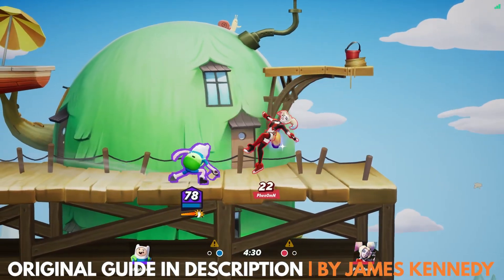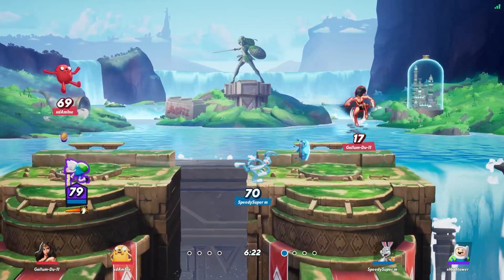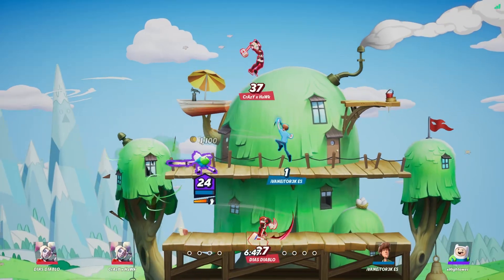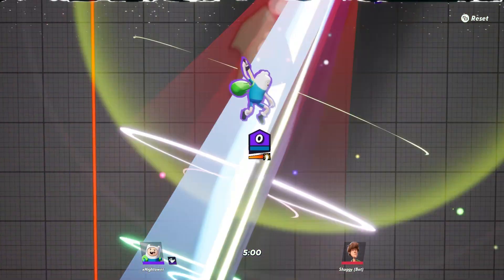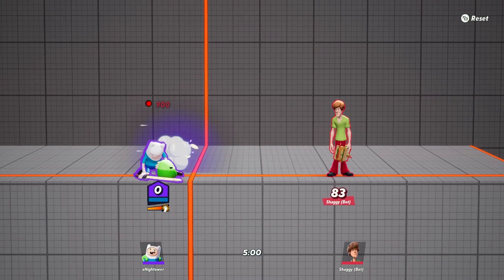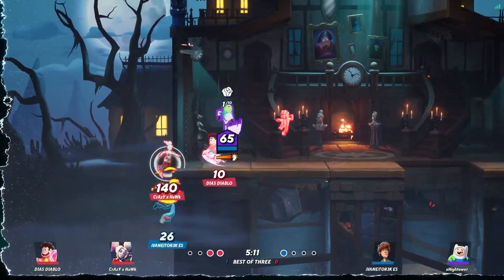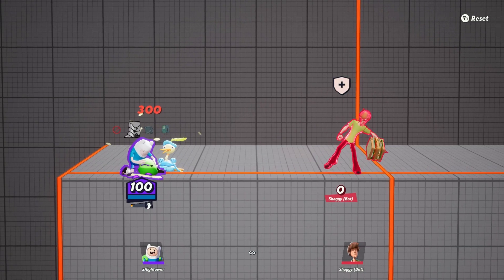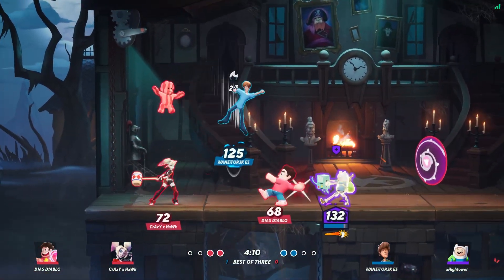Multiversus - Finn Guide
Luke once again returns, with another character guide for Multiversus. This time he's taking a look at one of his personal favourites, Finn the Human from Adventure Time! Make sure to check out the original guide by James Kennedy below!